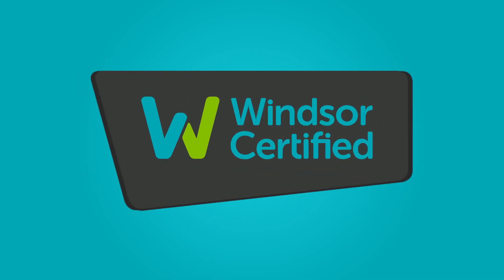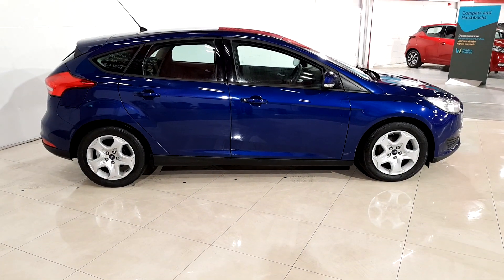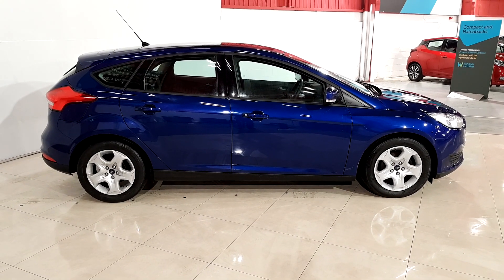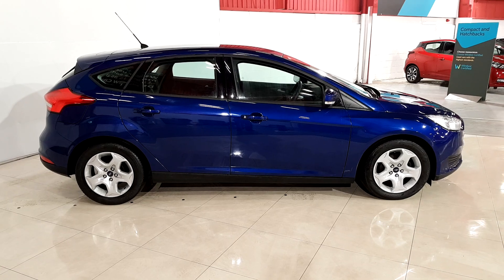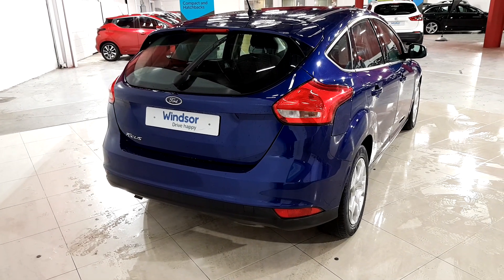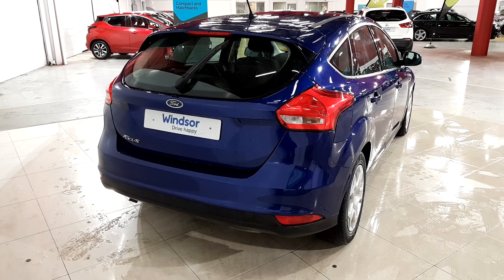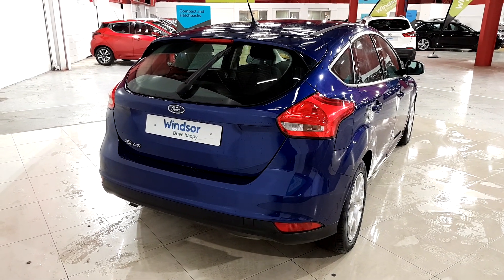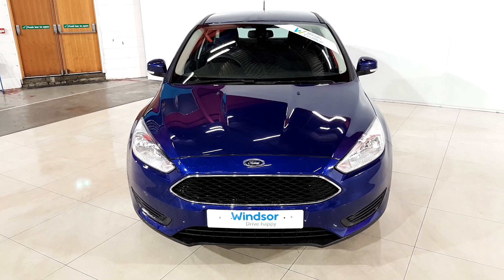Windsor Long Mile Road Used Car Outlet-fp65jfa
Please see above Windsor Long Mile Road Used Car Outlet-fp65jfaor your web video.